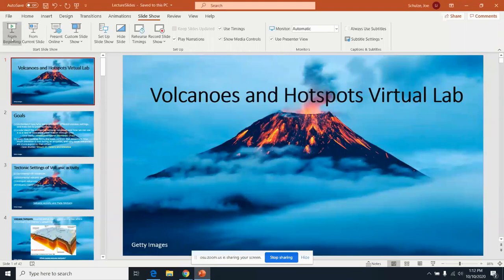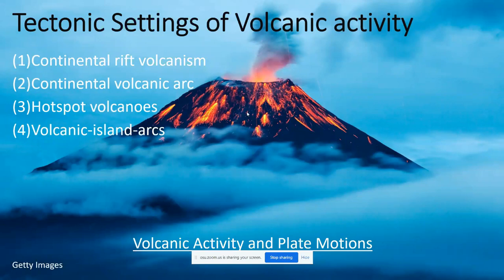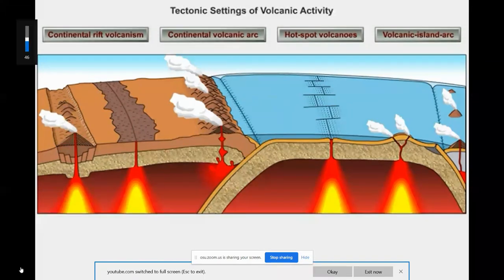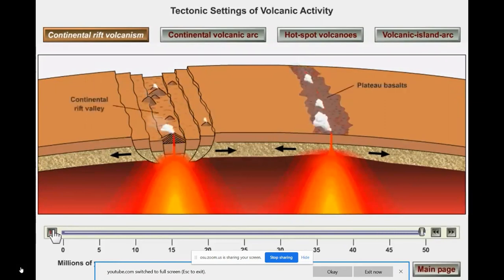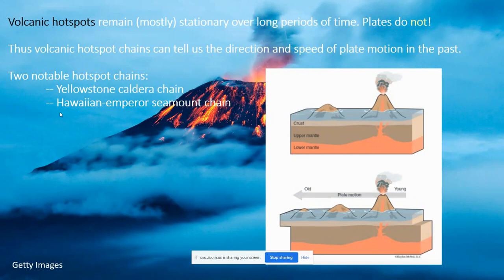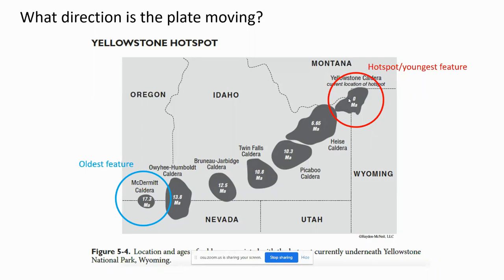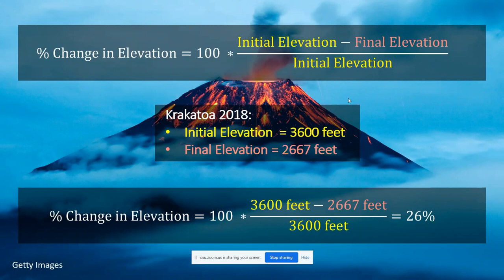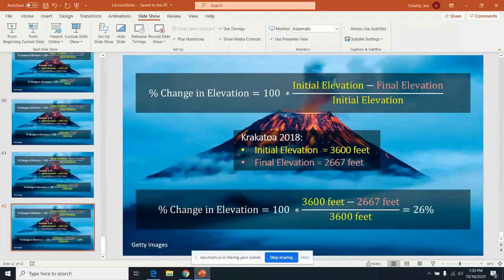Volcanic Settings and Hotspots Lecture